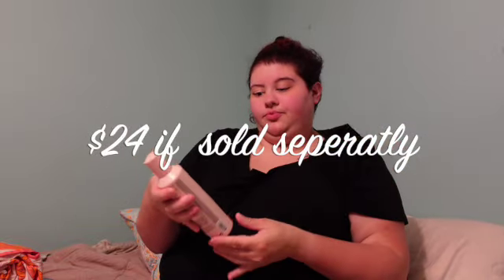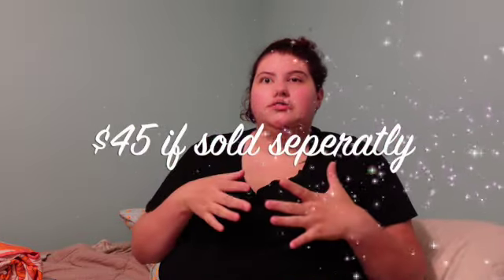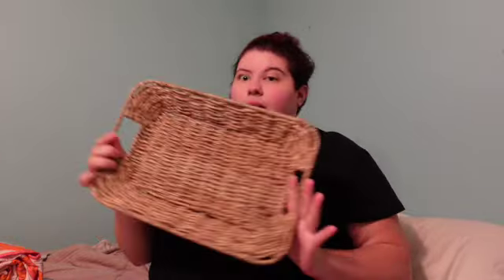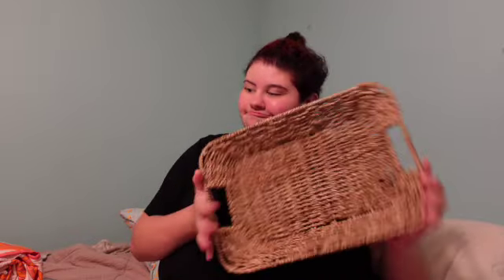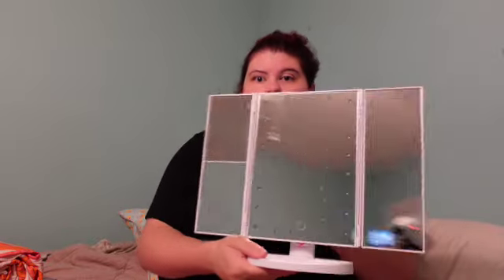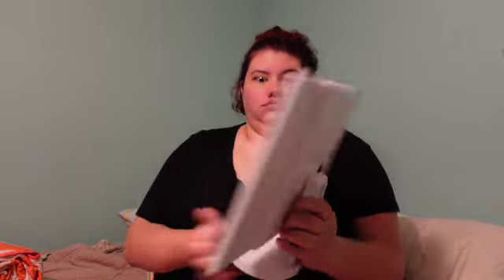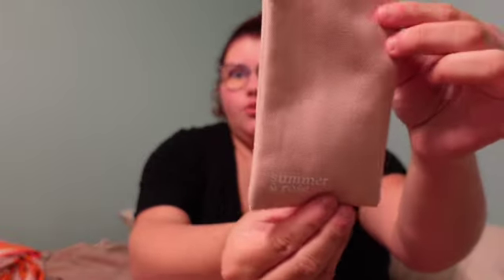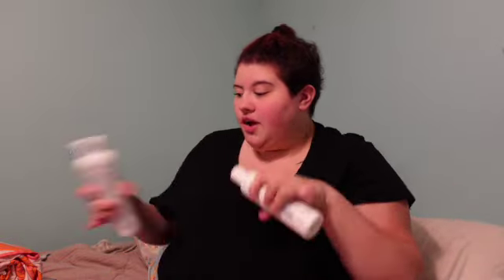FabFitFun: Summer 2022 Haul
Hey everyone! In this video, I will be doing a FabFitFun Summer 2022 Haul!

*Channel Updates*
Please head over to my Instagram for updates regarding my channel. It will always be in my Instagram story as well as Instagram highlight.

Here is my FabFitFun link! (With this link, you’ll get $10 off your first box!)